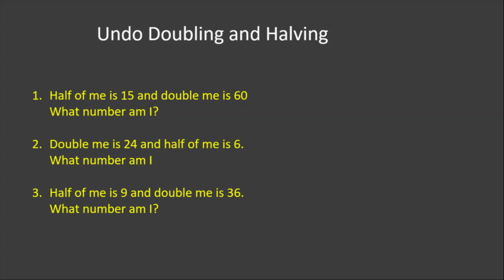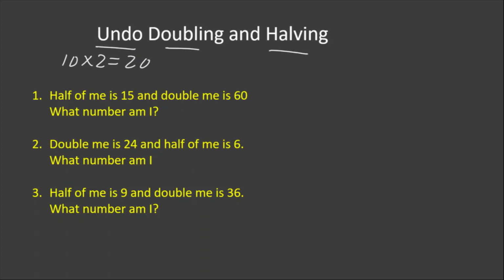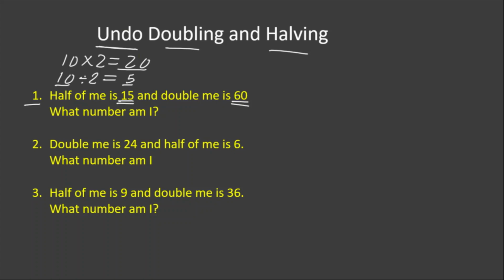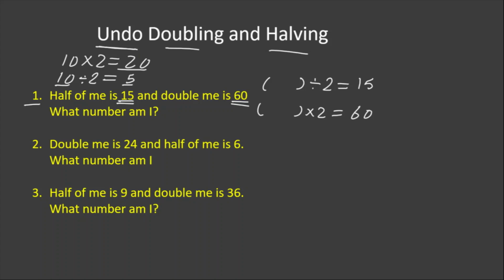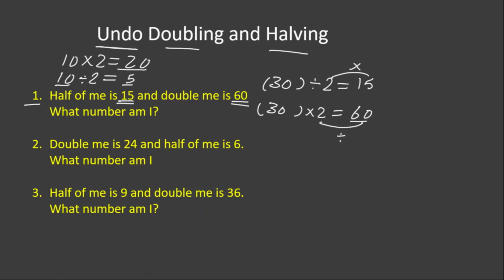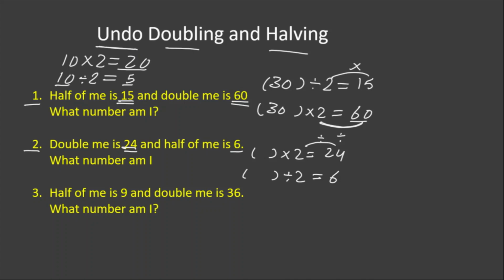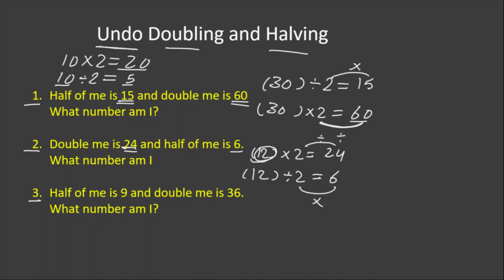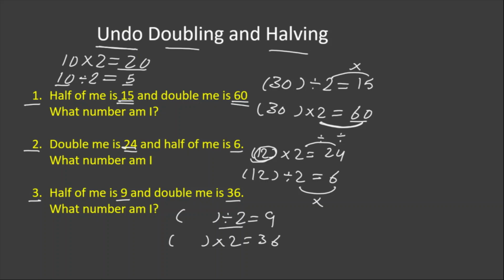Doubling and Halving: Undo Doubling and Halving